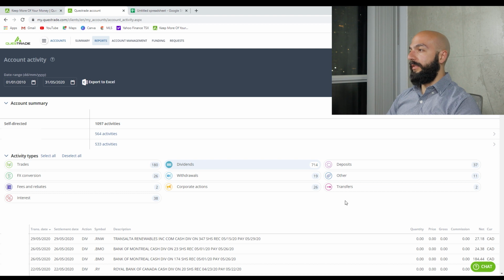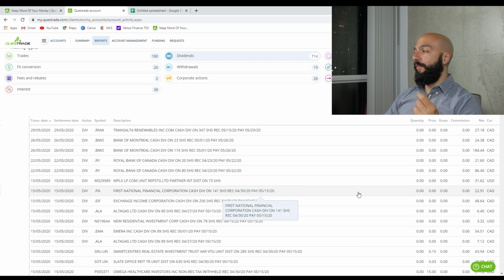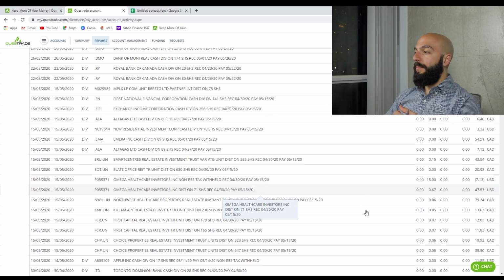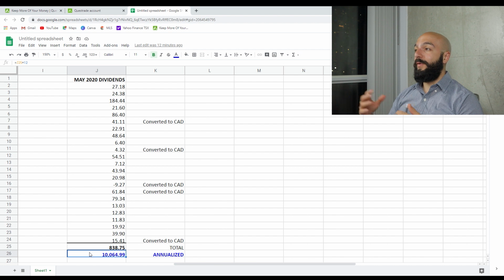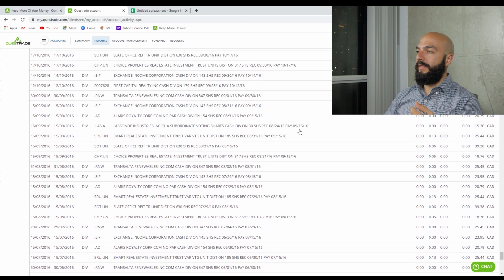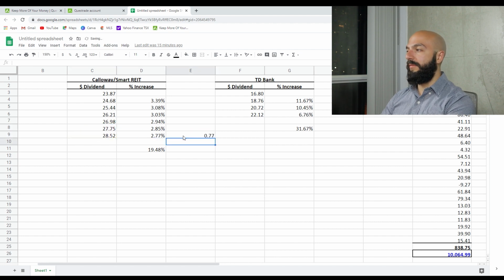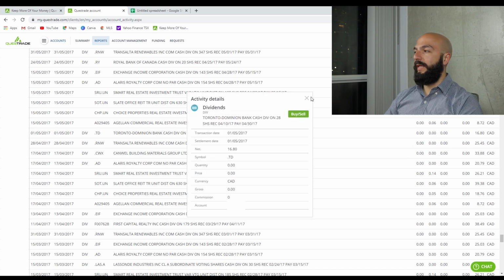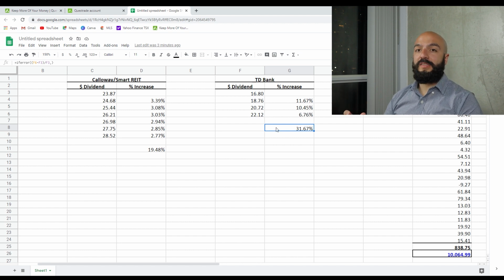How I Make $838 Per Month In Dividends | Canadian Passive Income Guide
Last week revealed my entire stock portfolio, now I will show everyone how much I make in monthly passive income from my Questrade investment account. In this video I break down every dividend payment I received for the month of May 2020 and how easy it is for everyone to achieve the same result. Keep in mind, this portfolio is only 8 years old, I'm nowhere near finished, but its a great start and I'm currently earning approx $838 per month. Many of the stocks I've invested in are dividend growth stocks, meaning they increase their payout every year, you'll see some that are currently at a gain position, some are at a loss position, so I've made mistakes and my crystal ball currently isn't working, but as long as we learn from our mistakes and correct them in the future, the market 'should' reward us. This is just one of my multiple streams of income, I'm currently on a mission to build multiple passive streams of income and I'm hoping to get the message out at how easy it is, it just takes time and patience.